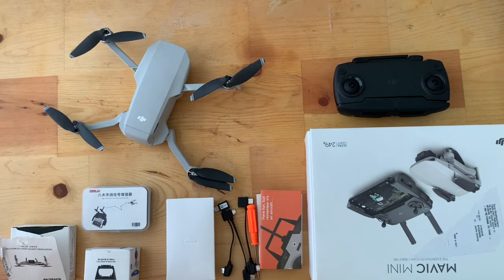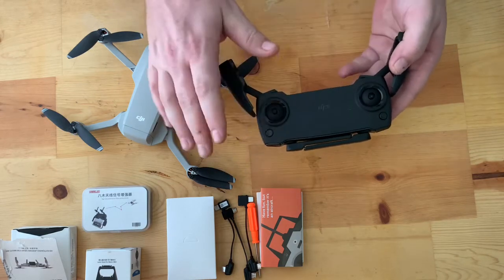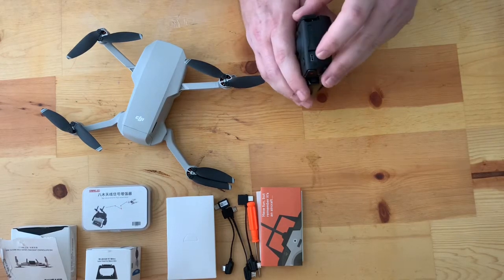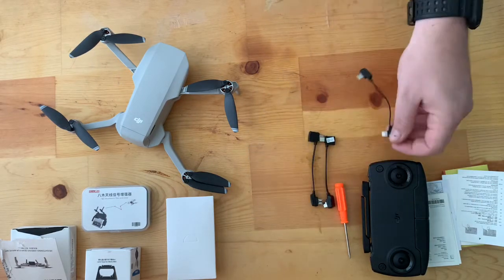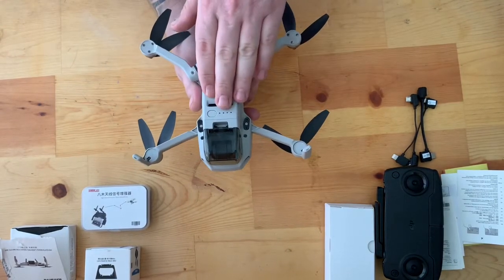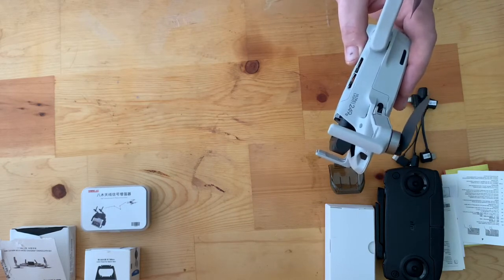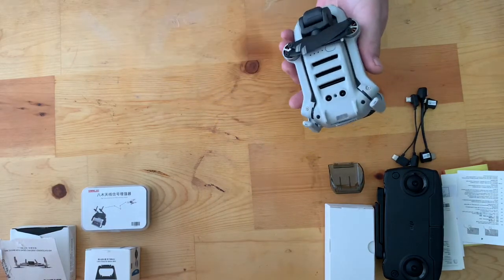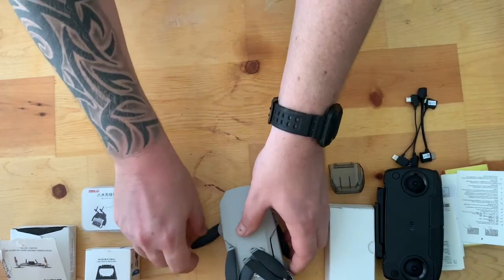Review of the Mavic Mini & Accessories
Very Excited to get this drone it will make a difference in video quality.